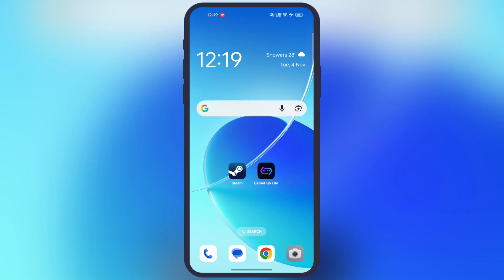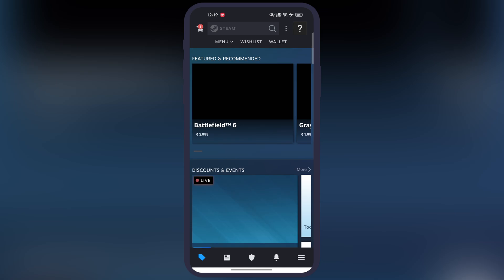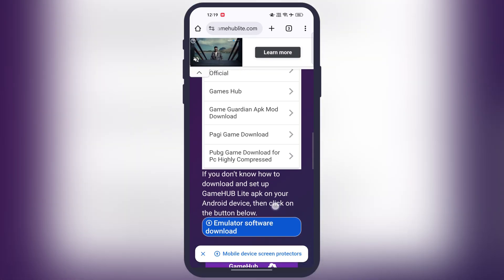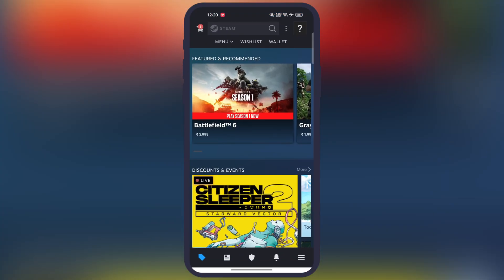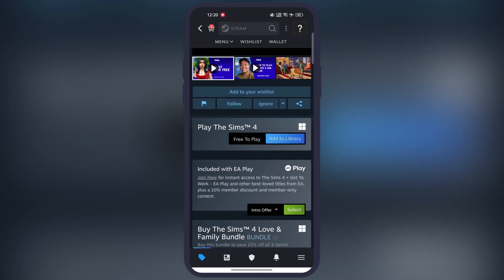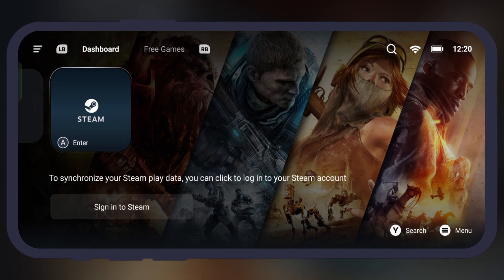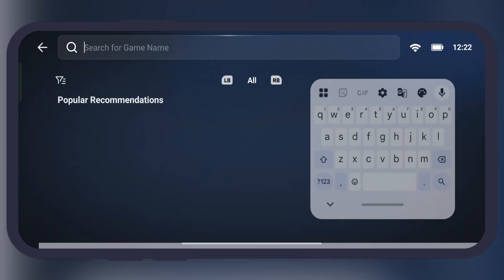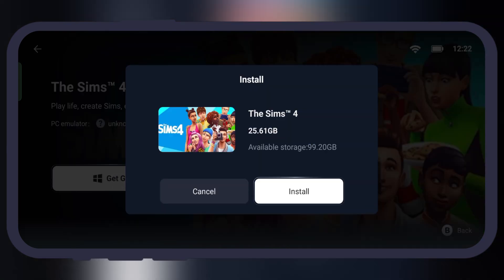[WORKING] How To Play Sims 4 On Android Phone (2026) | Full Setup & Easy Guide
In This Tutorial I Am Going To Show You How To Download, Install & Play Sims 4 On Android Phone.

Time Stamp
0:00 Intro
0:20 Install Steam
0:34 GameHub Lite
0:52 Get Sims4
1:10 Import In GameHub Lite
1:38 Outro

All content in this video, including gameplay and visuals from The Sims 4, is used for educational and informational purposes only. All rights and ownership belong to Electronic Arts Inc. (EA) and the respective creators.